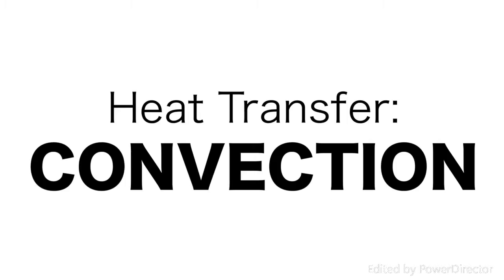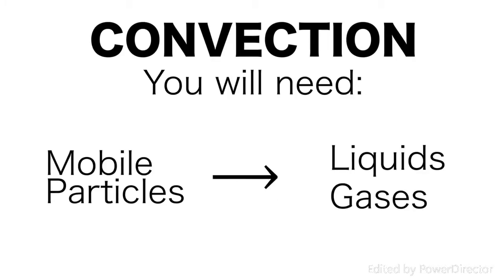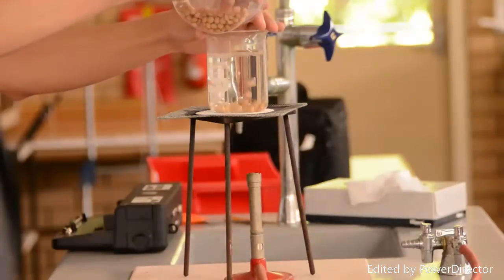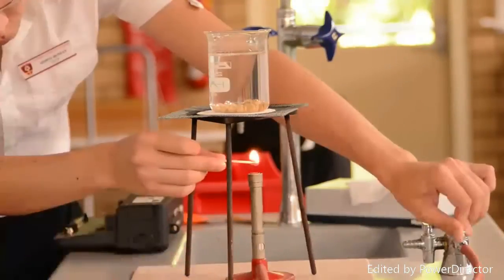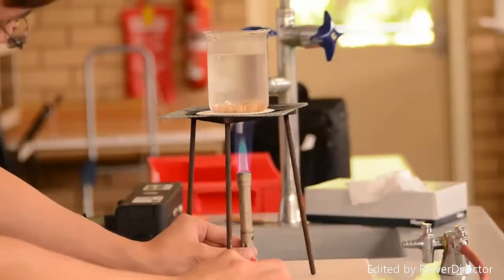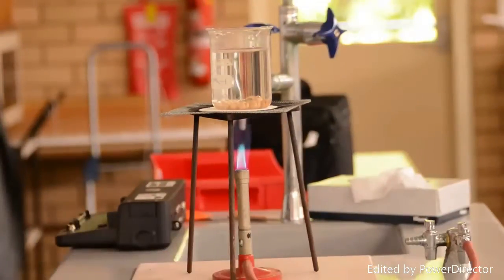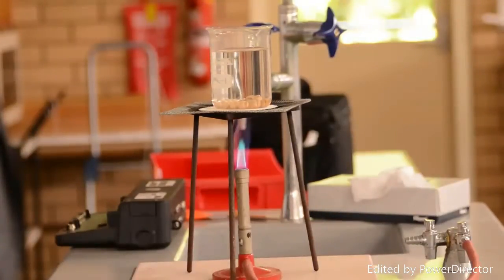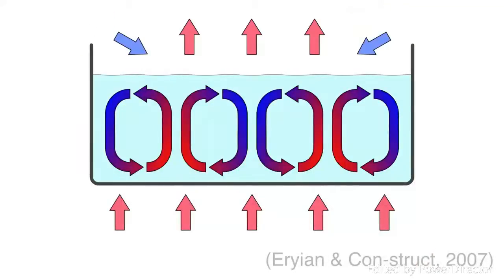heat transfer convection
assignment 2 transport process